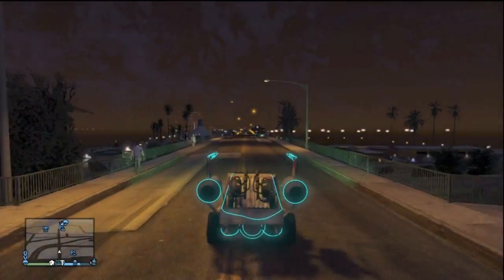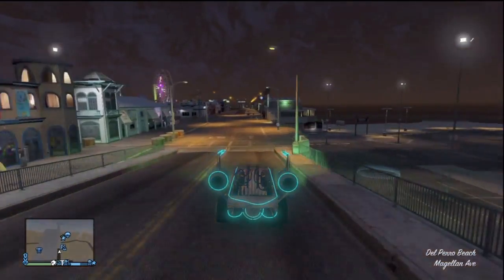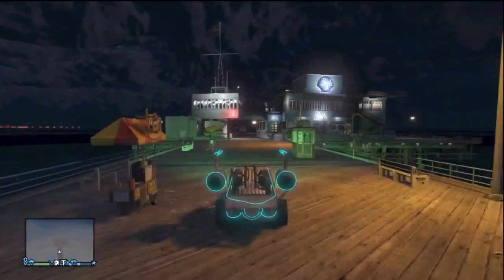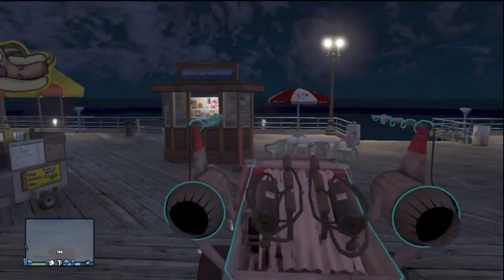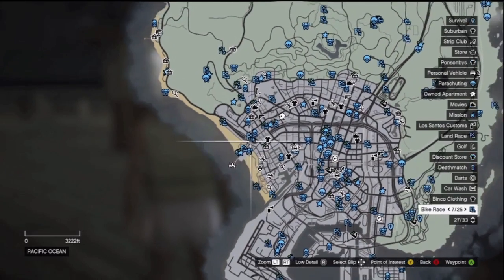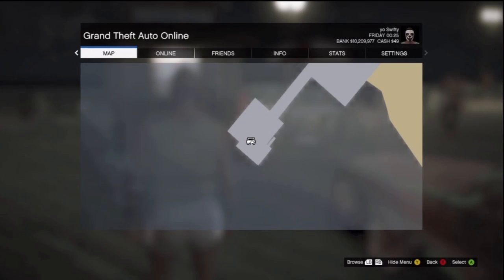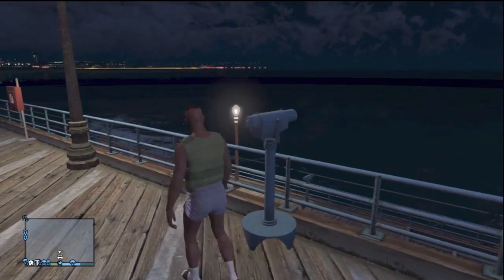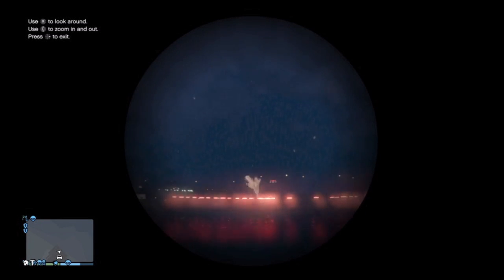GTA 5 Online - *NEW* Halloween Easter Egg! SCARY Easter Egg! (GTA V Online)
Happy Halloween :) Expect the unexpected...

It helps my channel out and allows me to produce awesome content for you all!